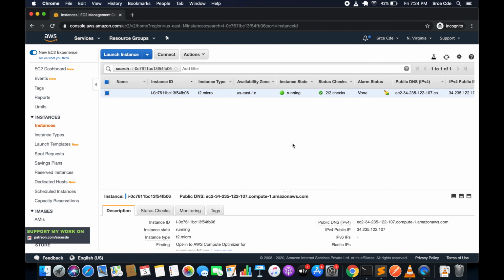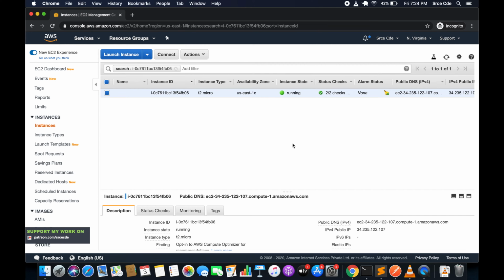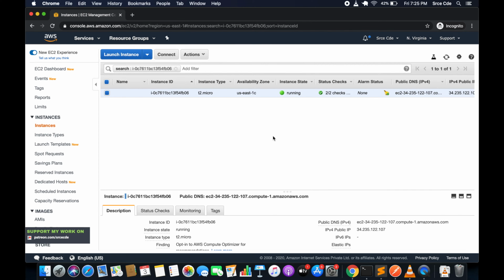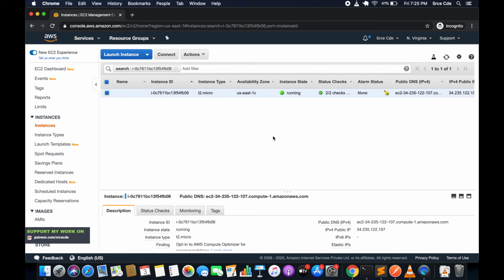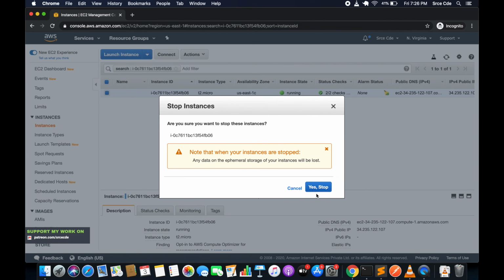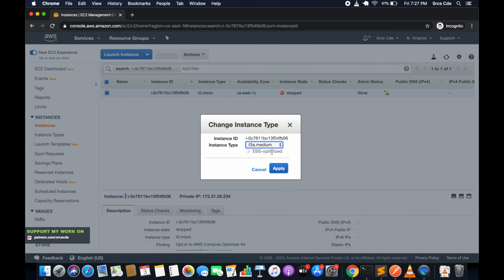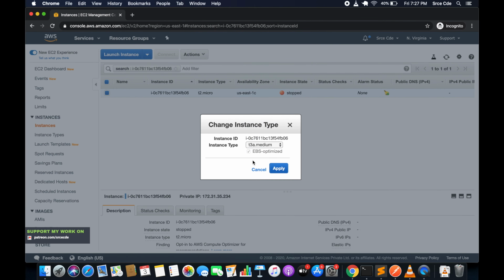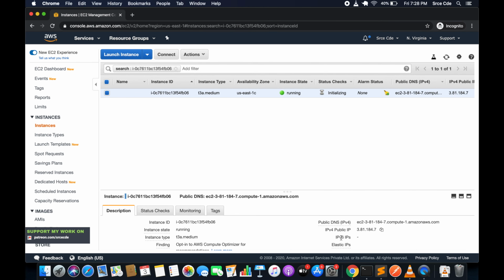How to resize/change the ec2 instance type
Welcome to this video tutorial on how to change the instance type.